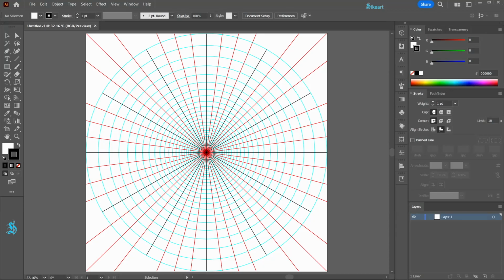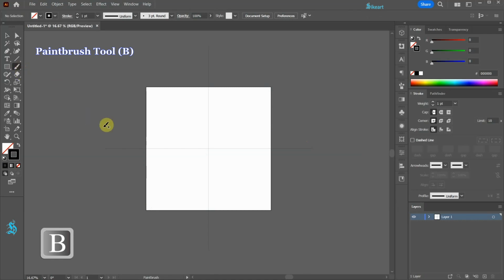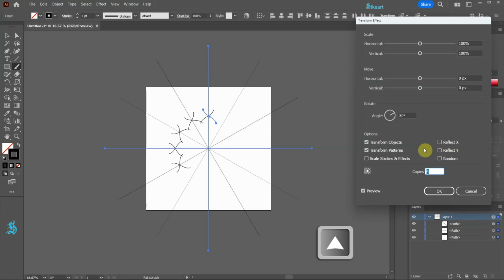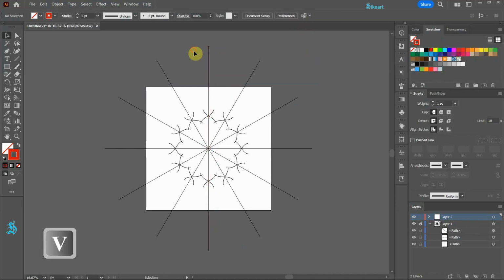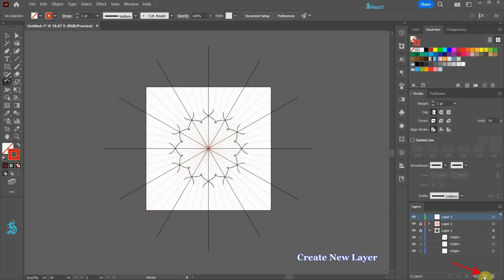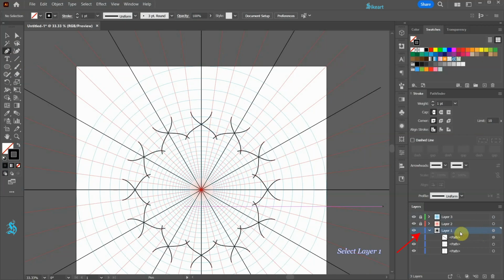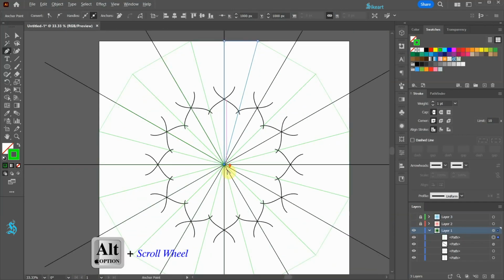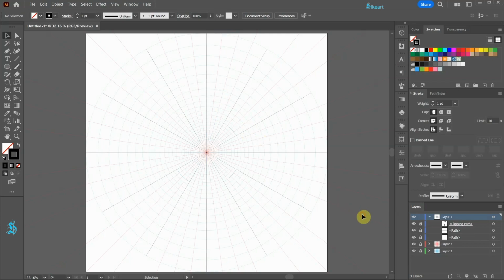How to Create a Template for Circular Repeating Patterns in Adobe Illustrator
Learn how to design your own template to create circular repeating patterns using the "Transform" option.
𝗧𝗨𝗧𝗢𝗥𝗜𝗔𝗟𝗦